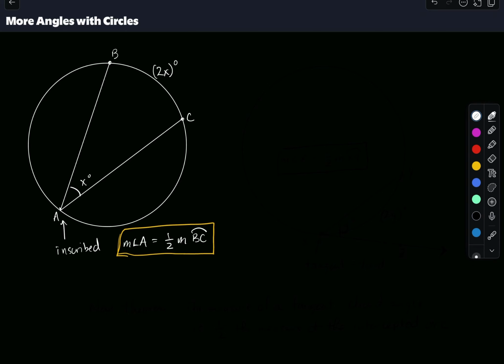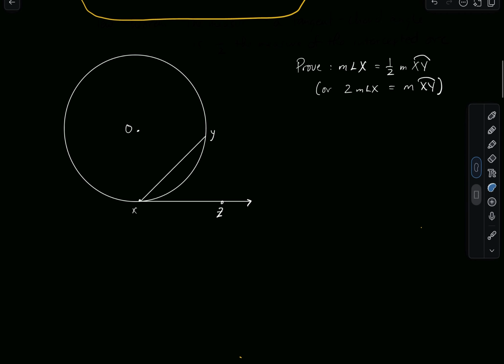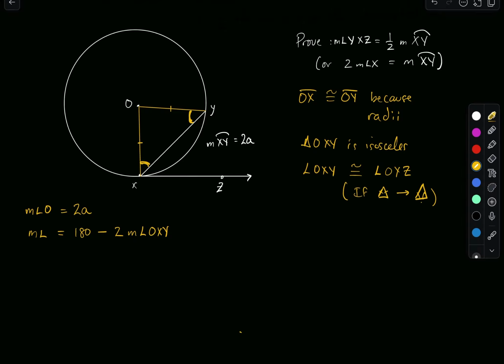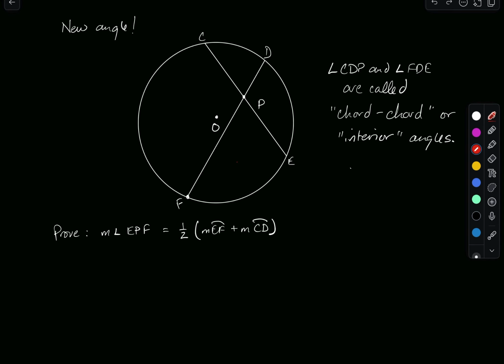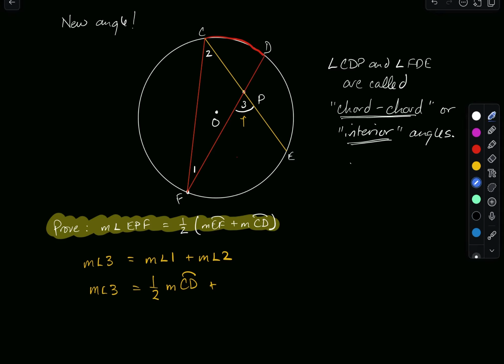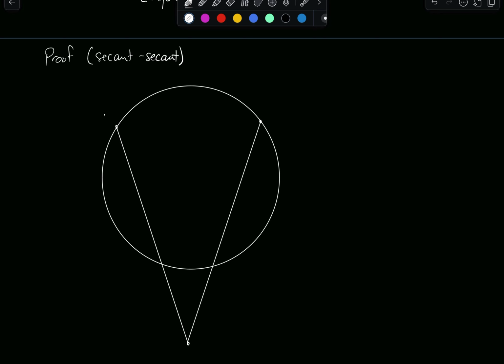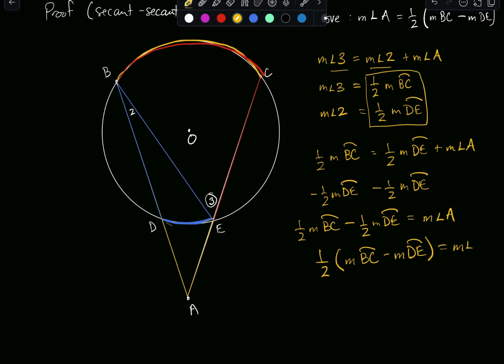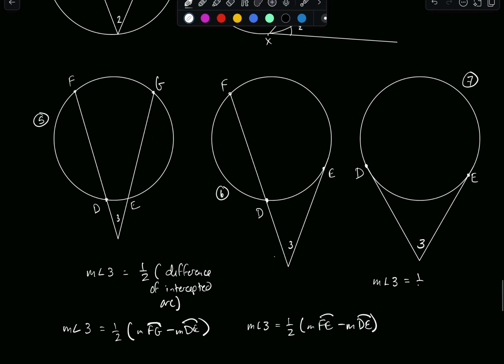Lesson 10.5 - Angles with Circles